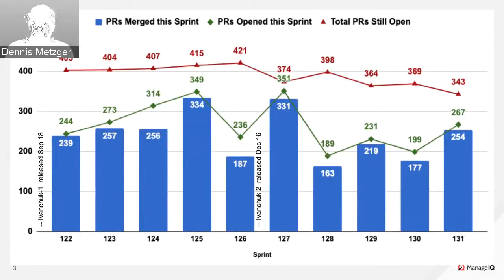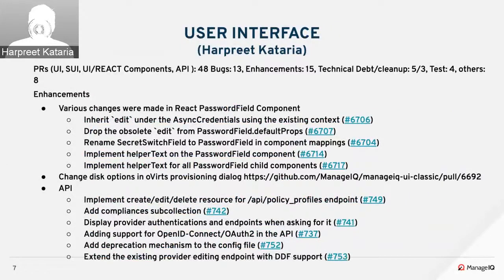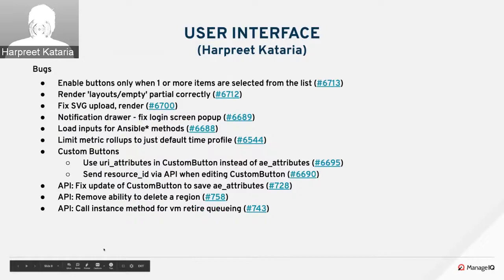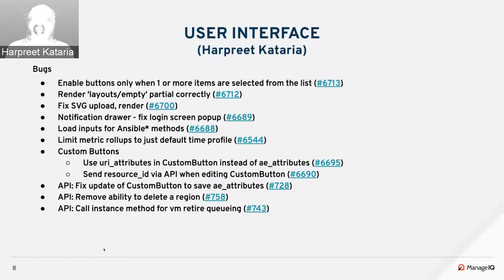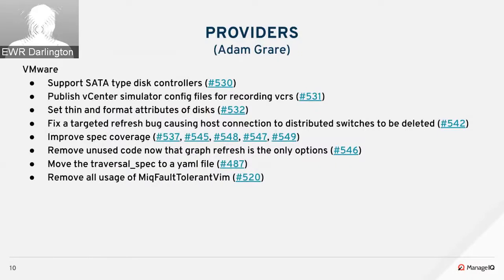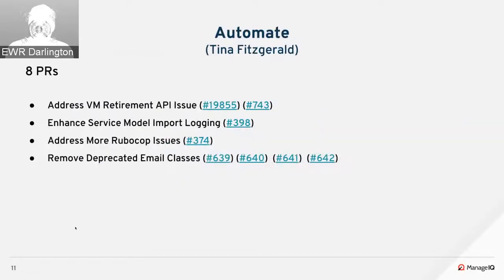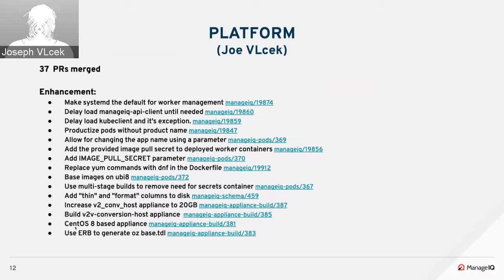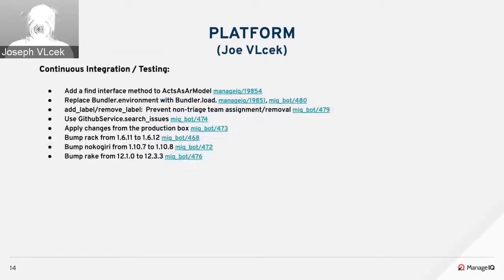Sprint 131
Intro (Dennis Metzger)
Community (Carol Chen)
UI (Harpreet Kataria)
Providers (Adam Grare)
Automate (Tina Fitzgerald)
Platform (Joe VLcek)
Summary